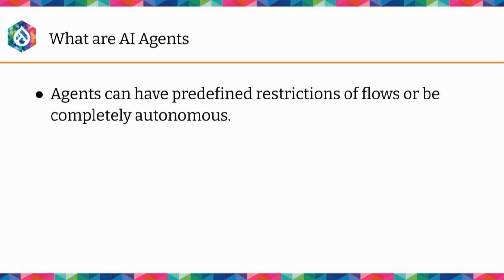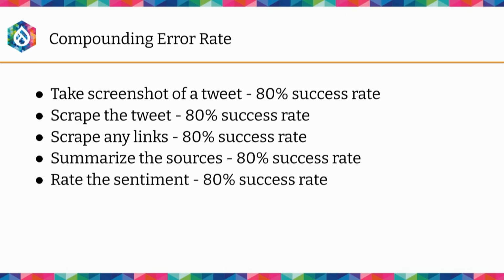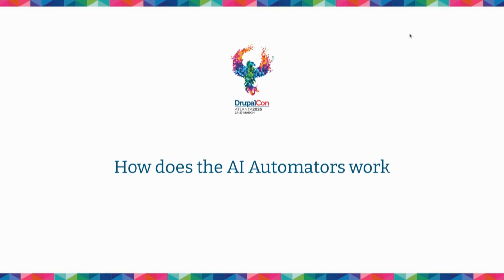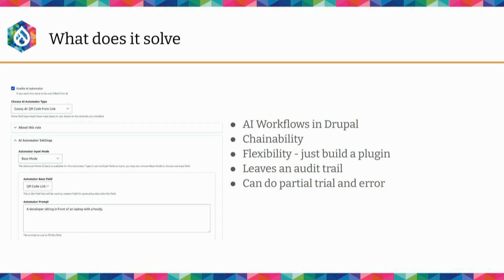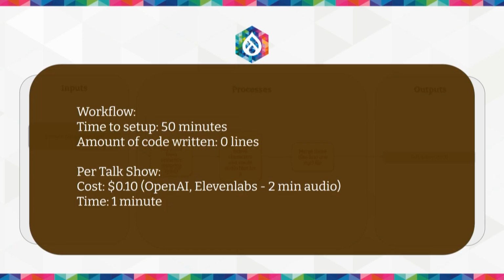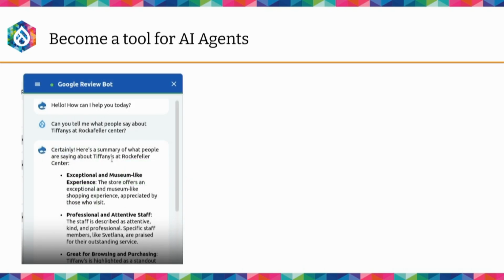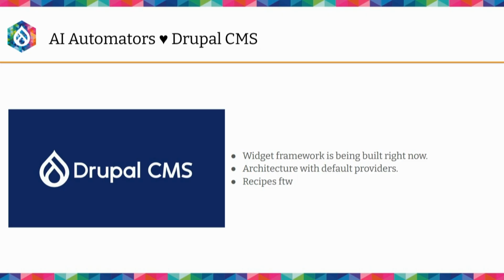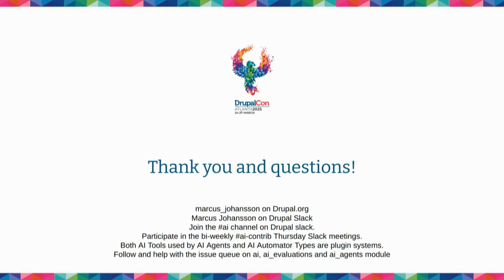Meet the AI Automators that power everything in Drupal CMS - CKEditor, AI Agents, no code required!